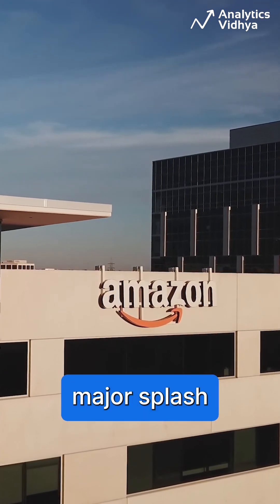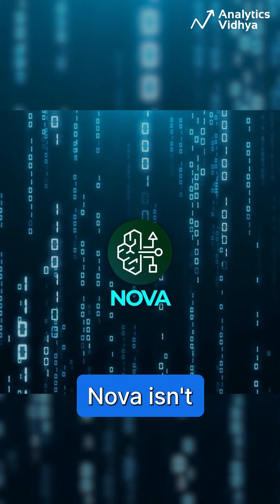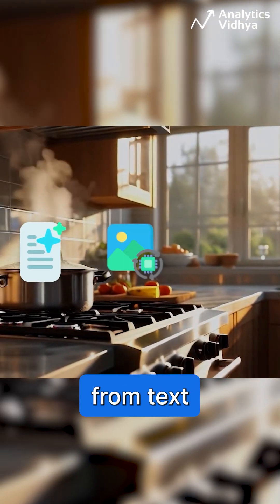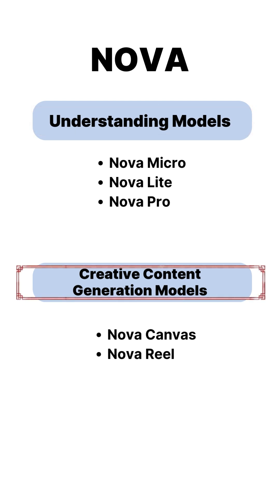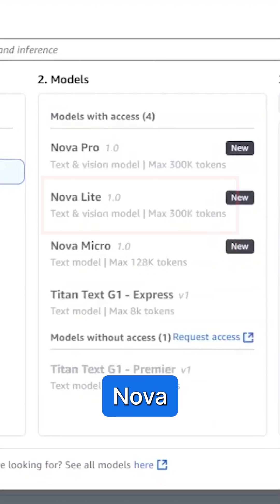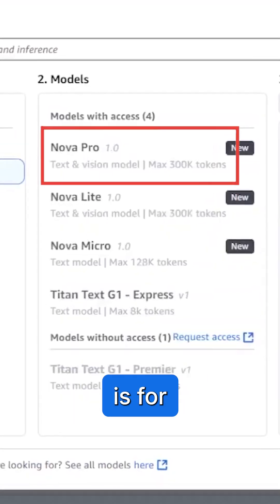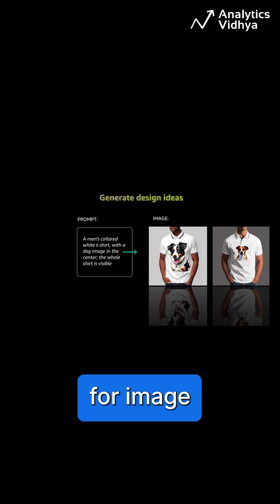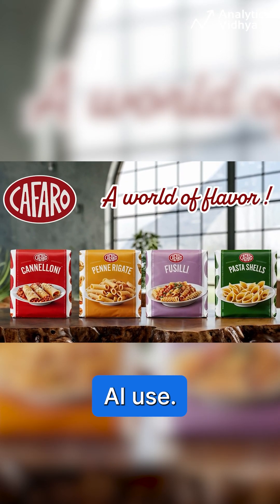Meet AMAZON NOVA, the Future of Foundation Models!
Get ready to revolutionize the world of AI! In this video, we're diving into the future of foundation models with Amazon Nova, the game-changing technology that's set to transform the way we approach artificial intelligence.